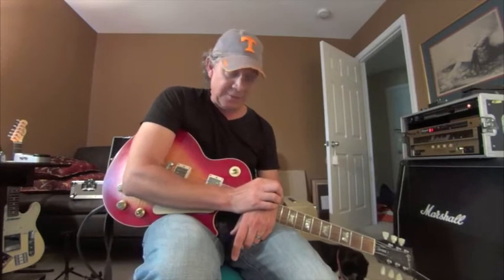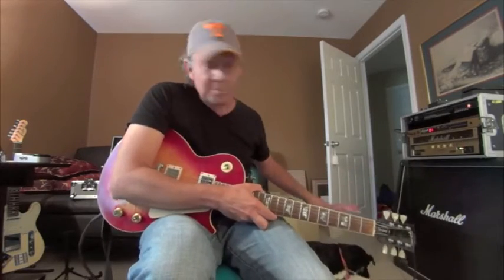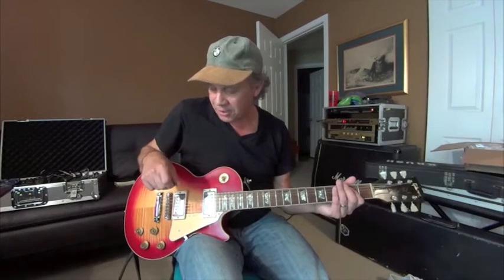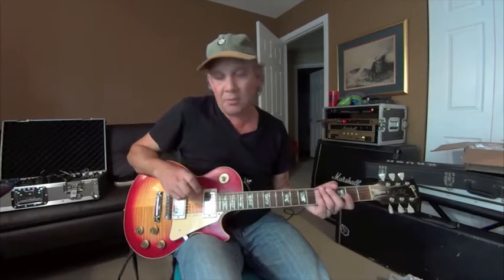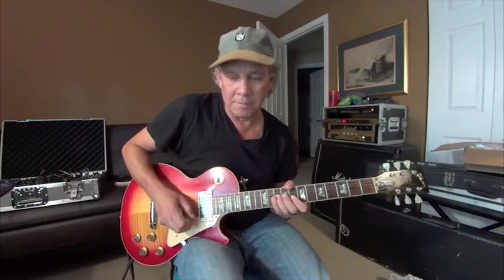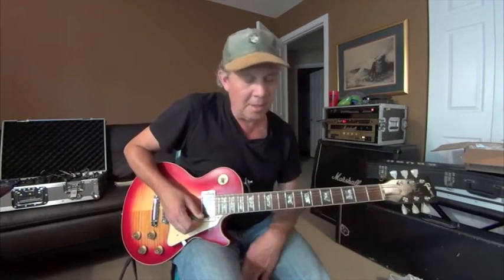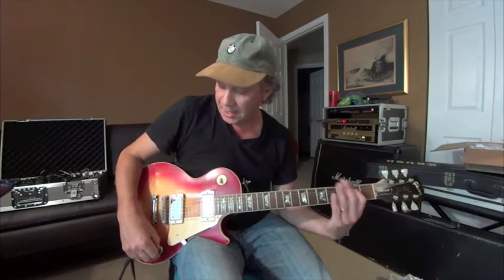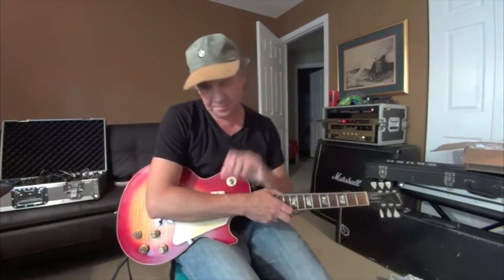How To Play Guitar; Train Train - Blackfoot